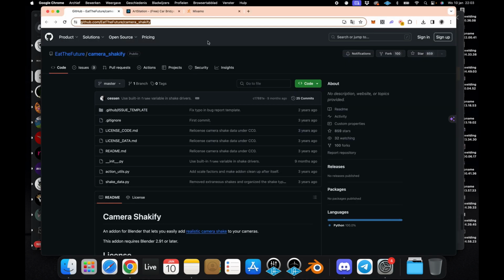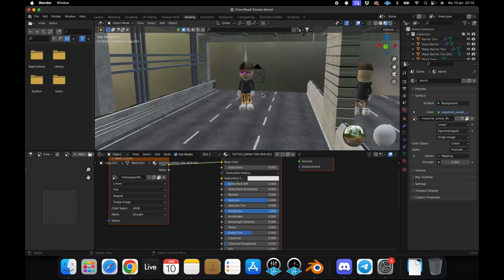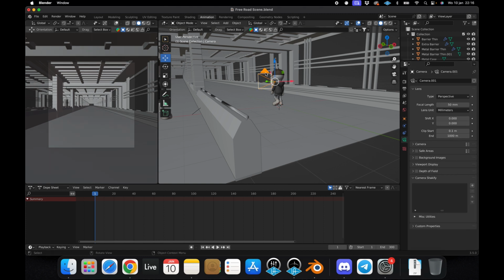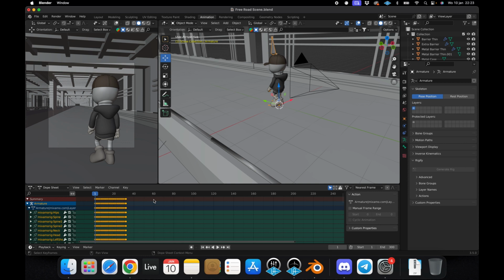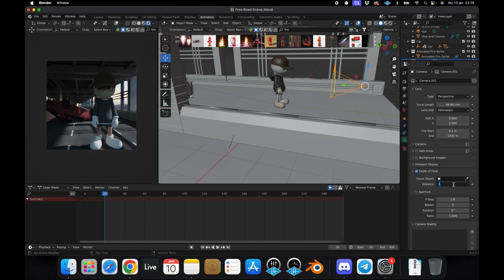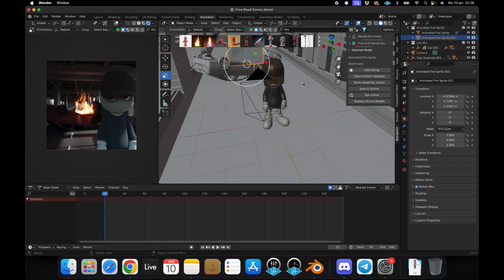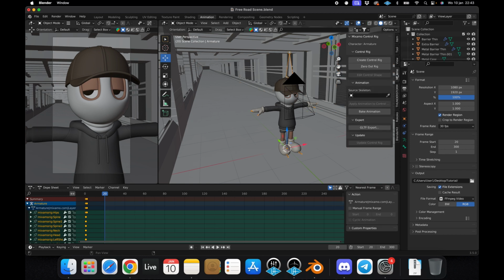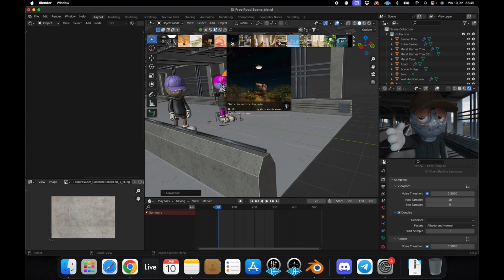a KID called BEAST Blender Ep 34 Camera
In this session, VØID teaches us about camera work!